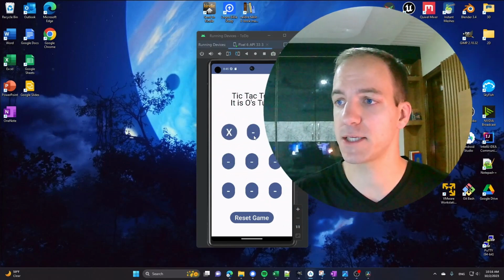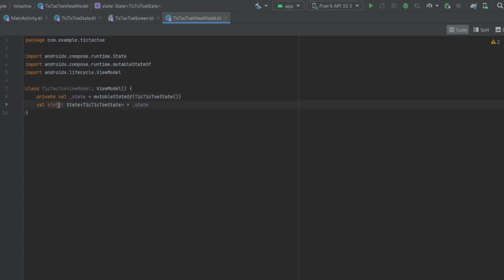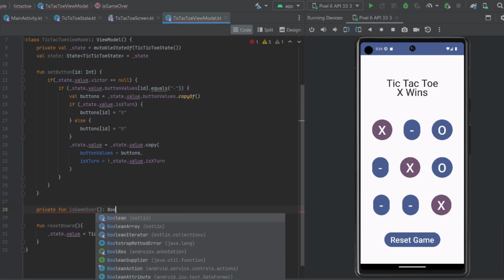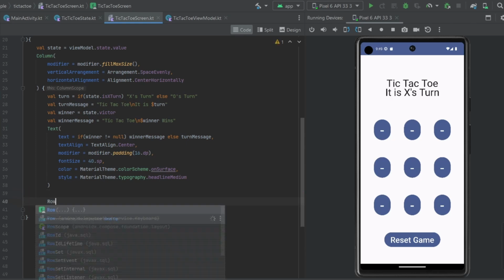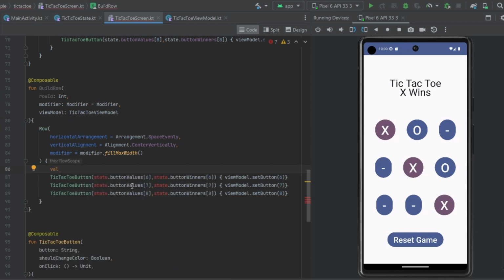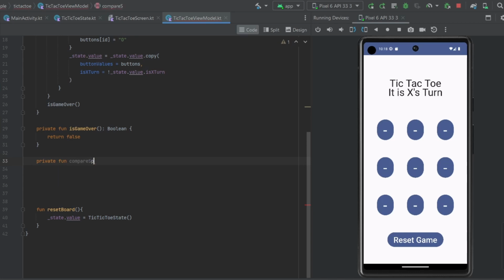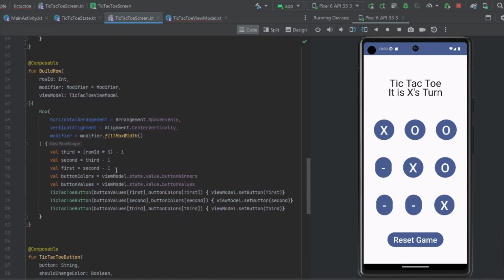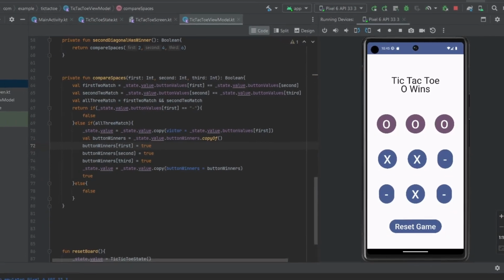Mini-Project: Building a Tic-Tac-Toe Game in Jetpack Compose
This is the solution video for the an assignment to create a Tic-Tac-Toe game with the concepts learned in this course so far.

Topics: Jetpack Compose, Composable Functions, View Models, Column, Row, Button, State